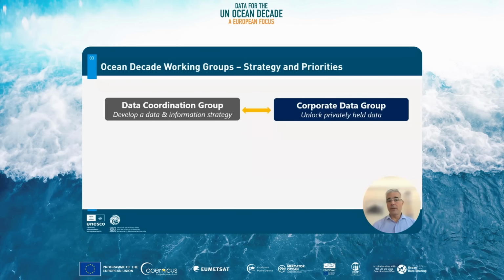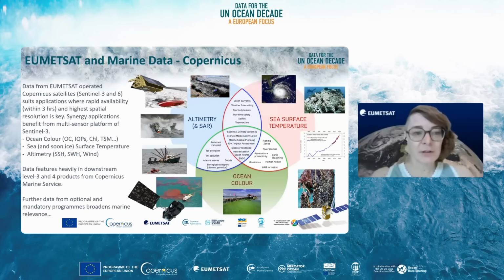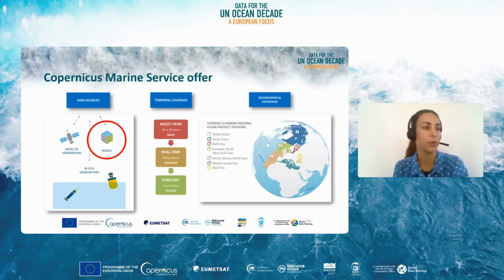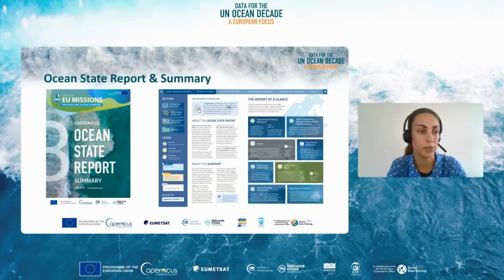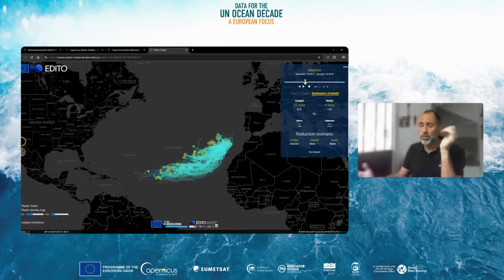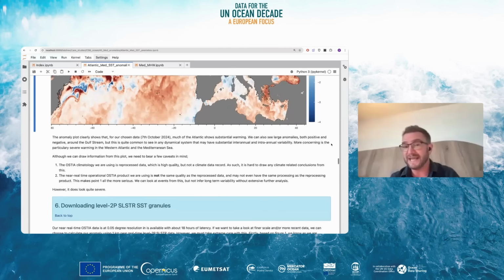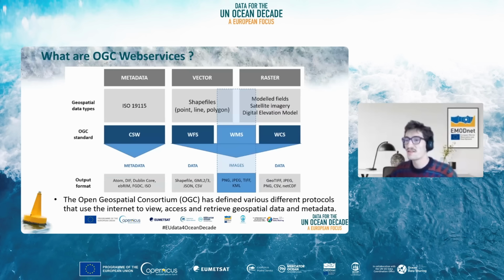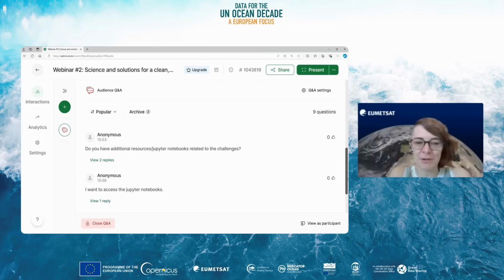Data for the UN Ocean Decade: Webinar 2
The Data for the UN Decade webinars focus on how European initiatives and data from Copernicus, EUMETSAT, EMODnet and other data sources can contribute to the UN Ocean Decade goals of sustainable use and protection of our oceans.

The aim is to give participants a comprehensive understanding of how to access marine data through different platforms and contribute to the protection and sustainable use of oceans and marine resources.

The series is suitable for an audience with diverse backgrounds.

EUMETSAT is jointly organising this series of ocean webinars in partnership with the Copernicus Marine Service (implemented by Mercator Ocean International), the European Marine Observation and Data Network  (EMODnet), the ECOP Programme, and the UN OD Coordination Office for Ocean Data Sharing.

The webinars are funded by the EU’s Copernicus Programme.